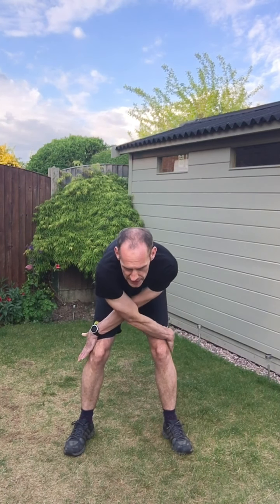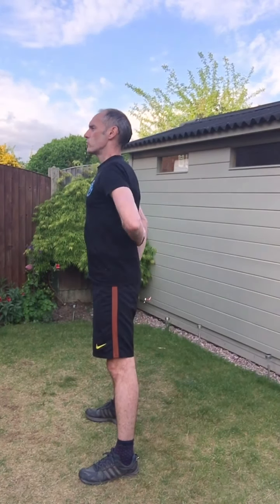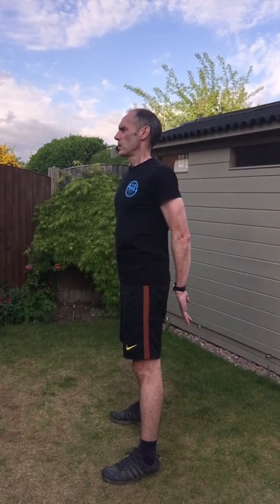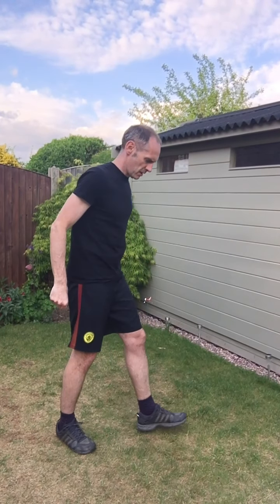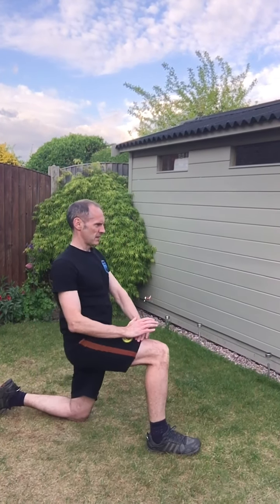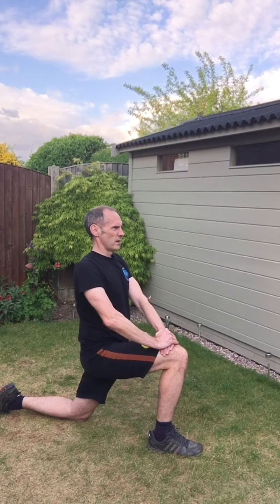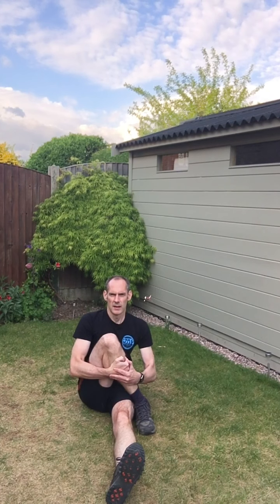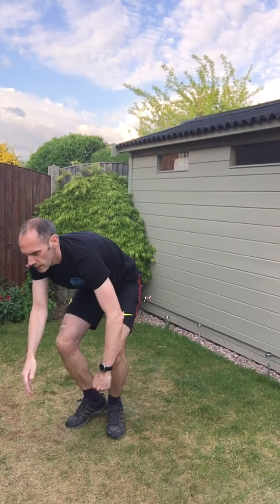Session 5 Part 3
Dippers Dryside Session 5 Part 3
Cardio Finisher and Stretches